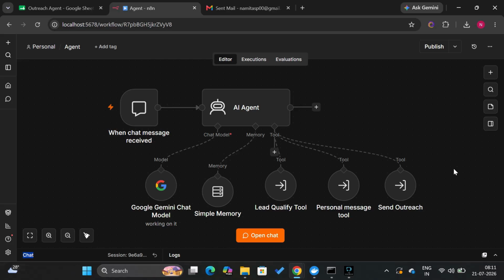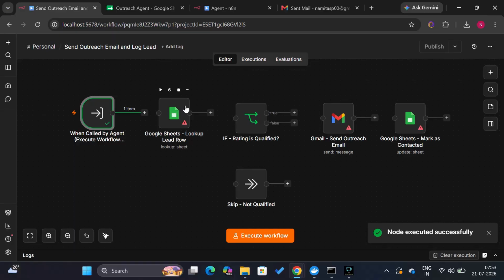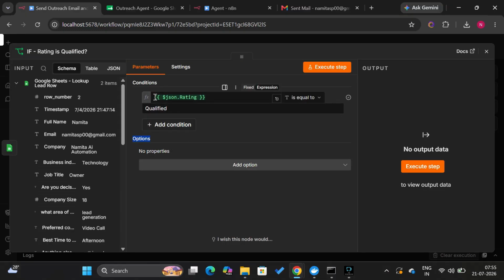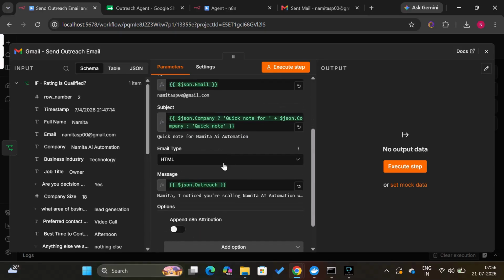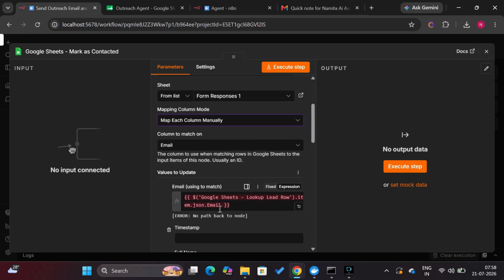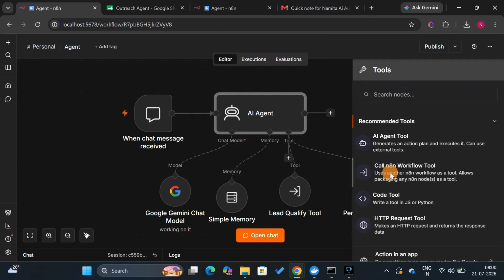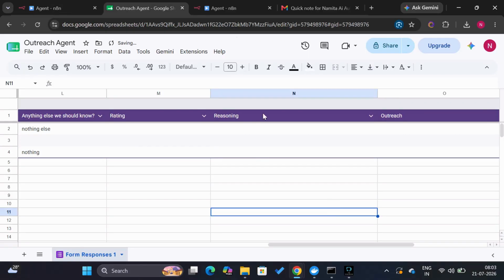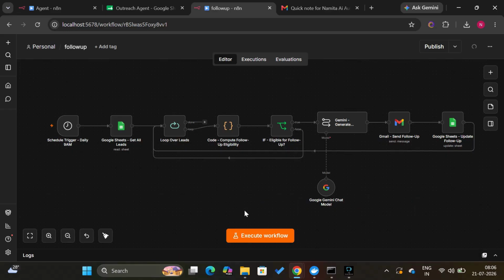I Built an AI Agent That Sends Personalized Outreach Emails Automatically (n8n Tutorial)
I built an AI Agent with n8n that qualifies leads, writes personalized messages, and now — in this video — automatically sends the outreach email and logs everything in Google Sheets.

In earlier videos, I built the lead qualification tool and the personalized message tool. In this video, I connect the final piece: a workflow that sends the email and updates the sheet automatically.

I give the AI Agent a single prompt, and it:
✅ Qualifies the lead
✅ Writes a personalized message
✅ Sends the outreach email via Gmail
✅ Logs everything in Google Sheets

Next video: I'm building a follow-up workflow that automatically replies when a lead responds — and eventually a complete AI agent that finds leads, qualifies them, messages them, follows up, and notifies you automatically.

⏱️ Timestamps
0:00 - Demo: empty sheet → AI Agent → filled data + email sent
0:30 - Recap: what I built in previous videos
1:00 - AI Agent overview (3 tools)
2:00 - Send Outreach workflow walkthrough
3:00 - Qualification check (IF node)
4:00 - Sending email + logging to Sheets
5:15 - Live test
6:00 - What's next (follow-up + full automation)

🛠️ Tools used:
n8n (self-hosted, free)
Google Gemini API (free tier)
Google Sheets
Gmail